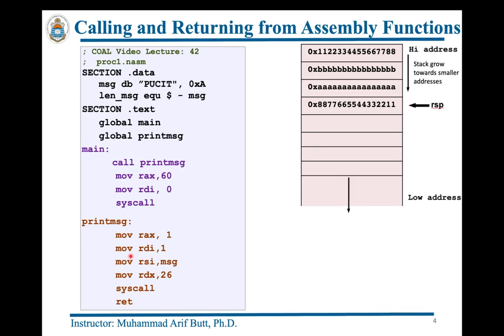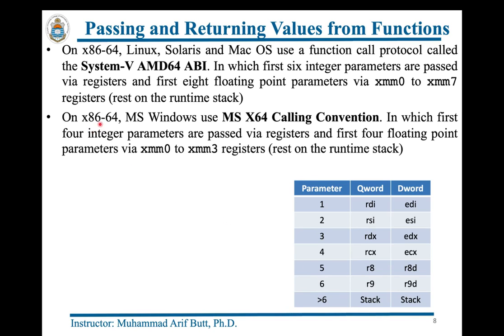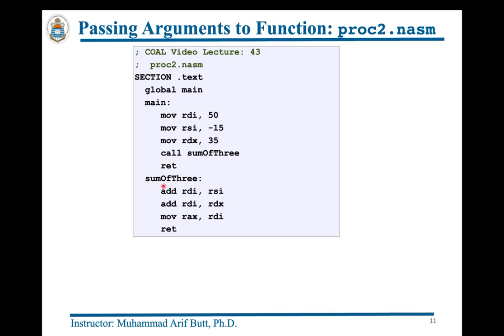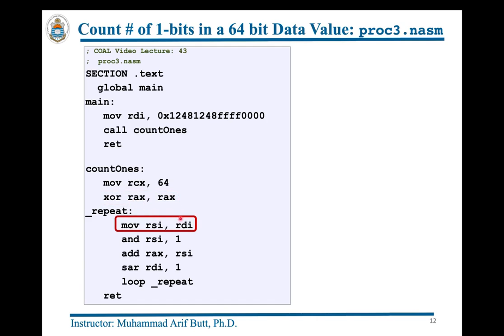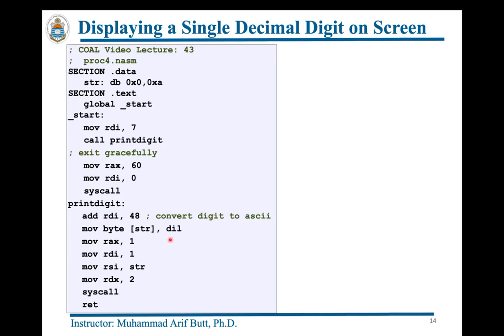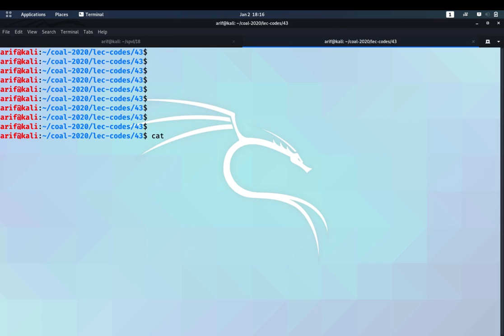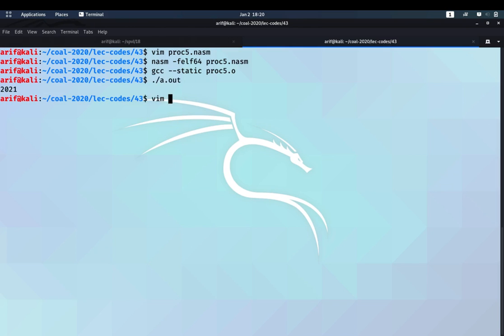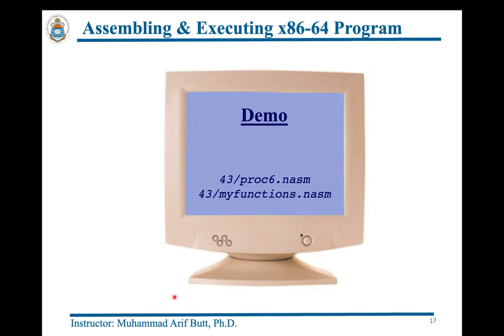Lec 43 Functions in Assembly Language - II (Arif Butt @ PUCIT)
Recap of functions in assembly language and use of call and ret instructions. How different operating systems allow x86-64 assembly programmers to pass and return values to and from functions. Designing an assembly function to display a single digit and a multi-digit decimal number on the screen. Writing, assembling, linking, and executing multi-file assembly programs on x86-64.